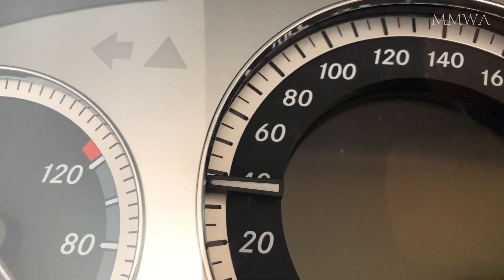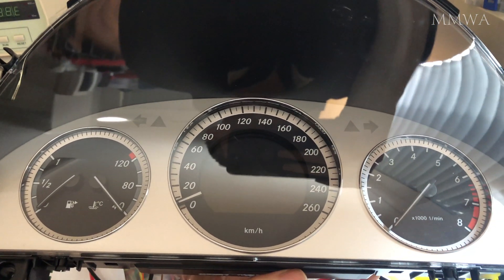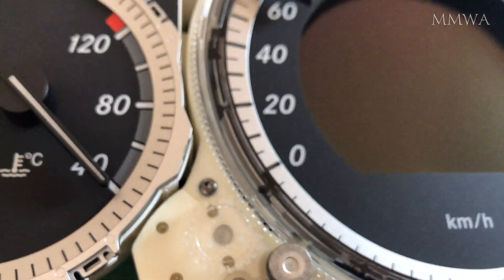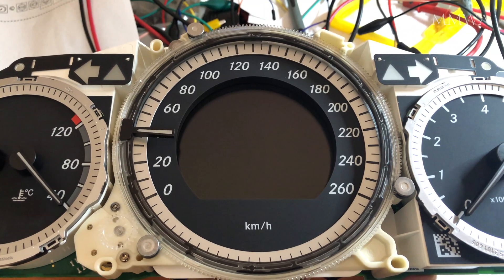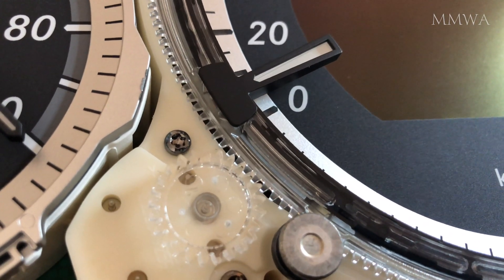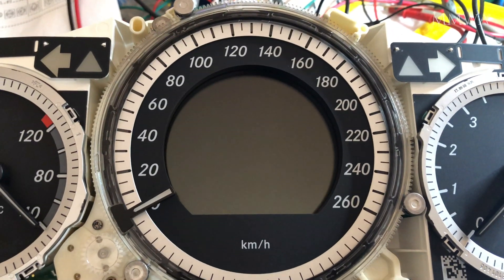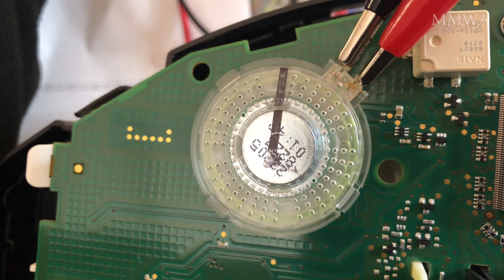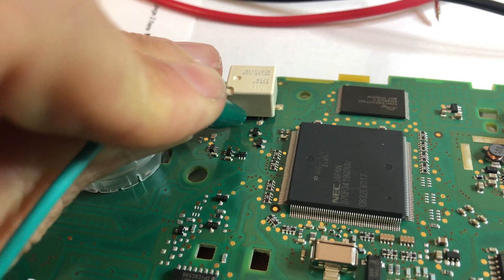How do those floating speedometer needles work? Simple really!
I was quite surprised at how simple it is.